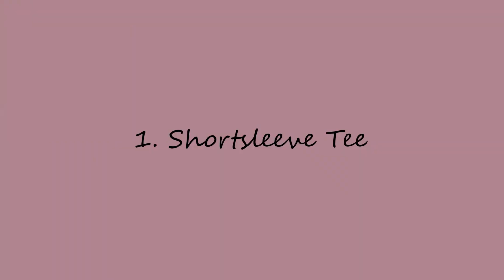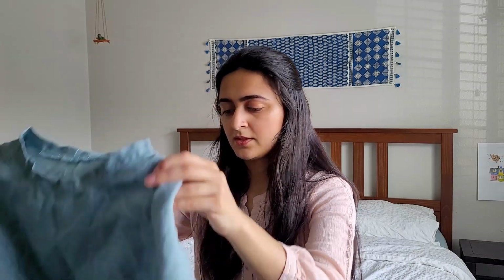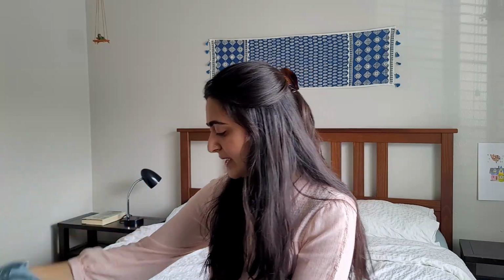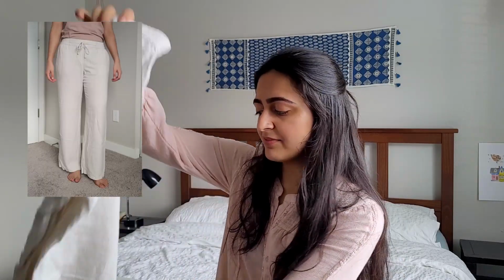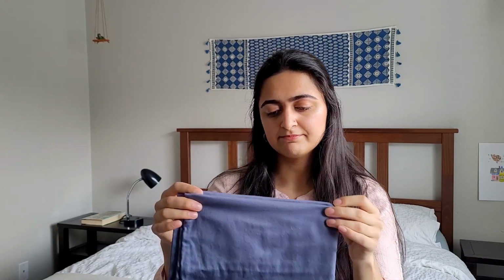Spring Sewing Plans //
Today's video is about all the clothing pieces I am planning on making this Spring.

ABOUT ME //
I'm Tulsi, a civil engineer in the Greater Seattle area, creating an intentional and thoughtful life. Through style and minimalism content, I hope to inspire you to bring authentic creativity into your own life.